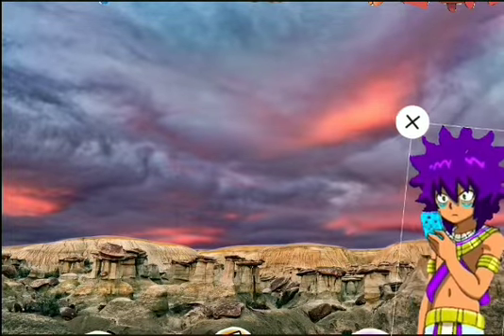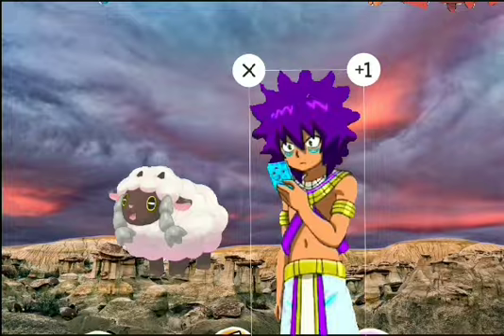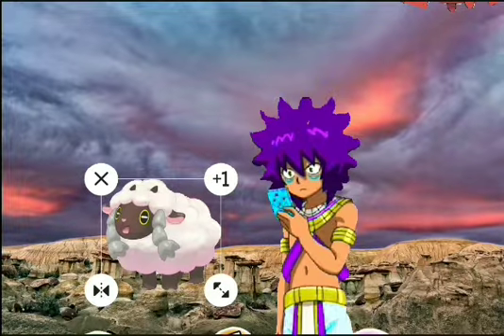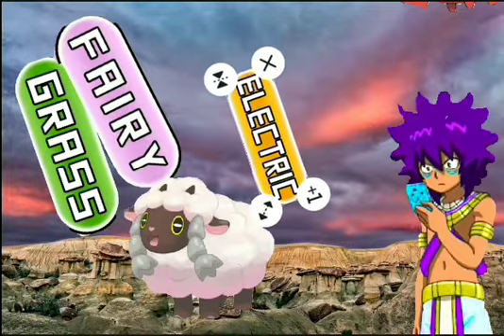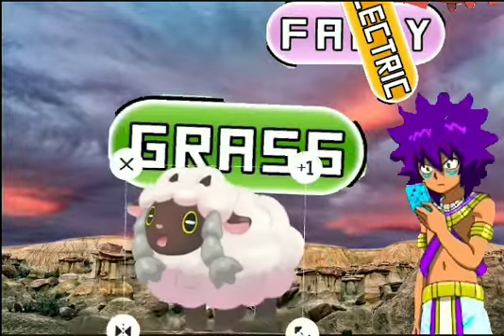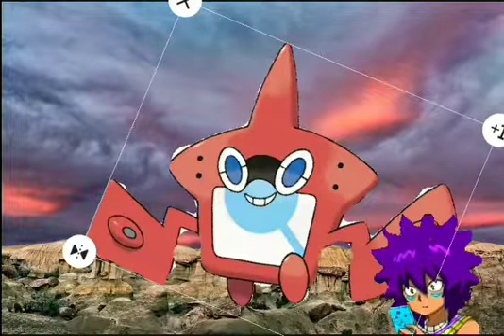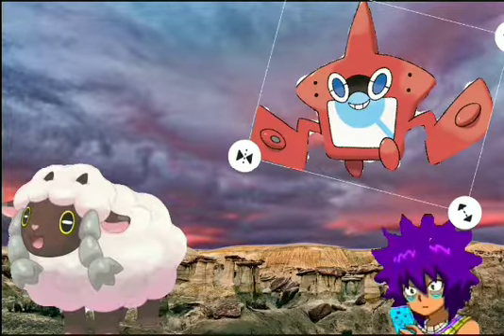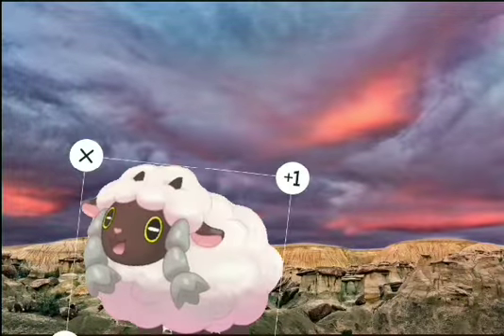PokéAnalysis :Wooloo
this is my first time doing something new I might do more of it later tho
The artist of the  thumbnail is StarShipPizza